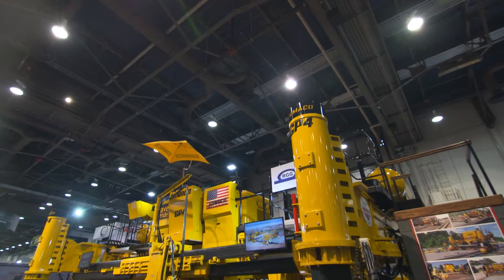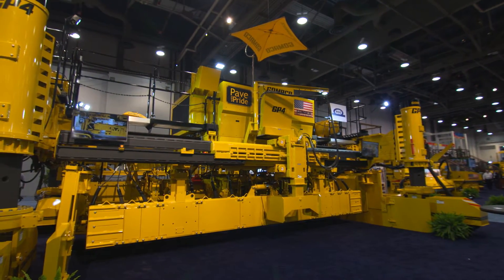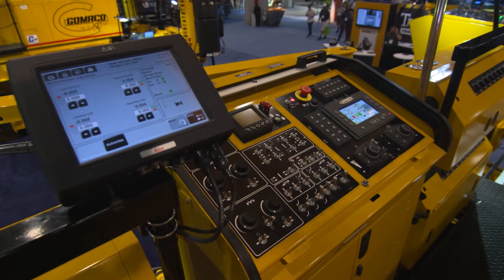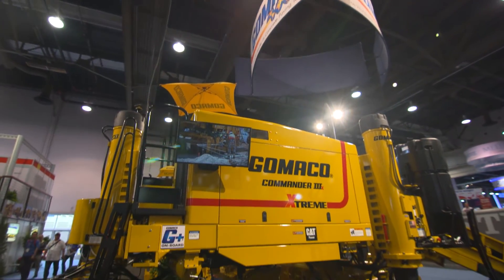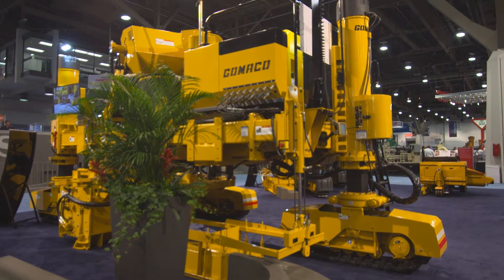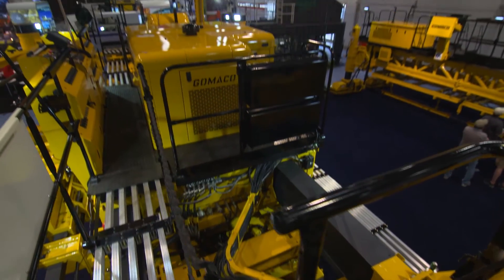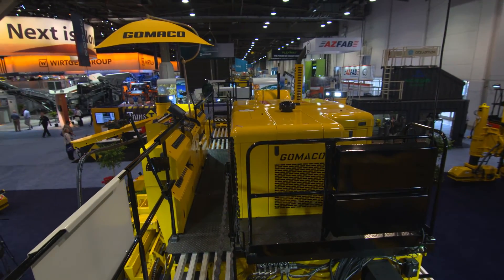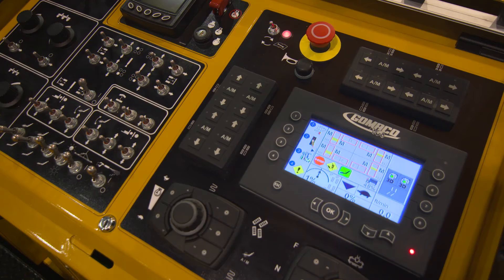GOMACO’s versatile pavers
GOMACO is introducing versatile new pavers that benefit from the latest technology. The machines deliver a wider range of capabilities than before such as tighter turning, more precise control and smoother finish. Key to the performance gains are GOMACO’s advances in electronic controls.